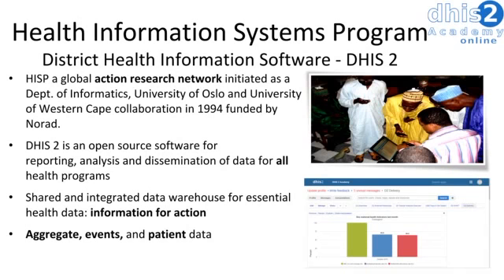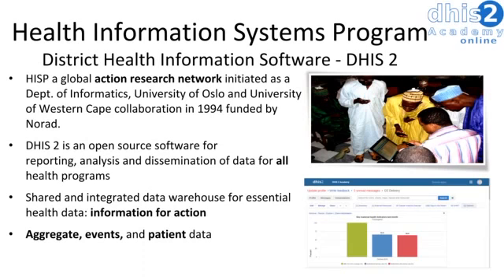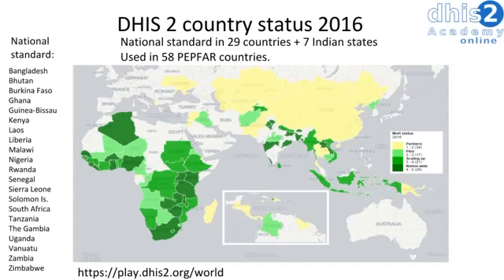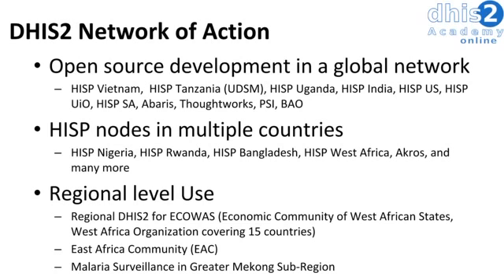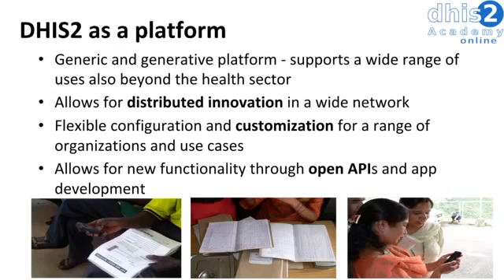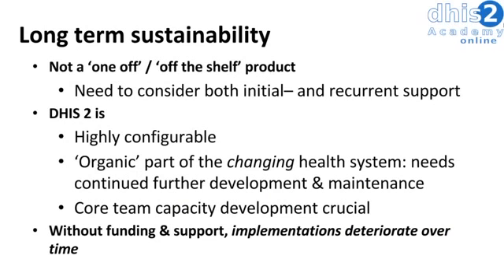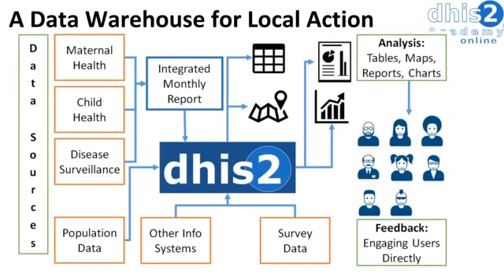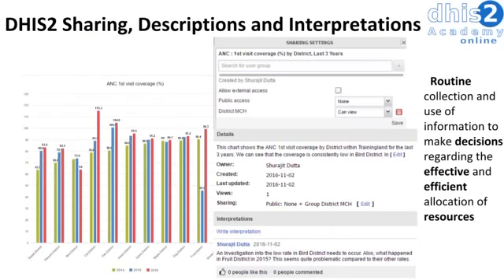DHI2 ACADEMIC YEAR 2019